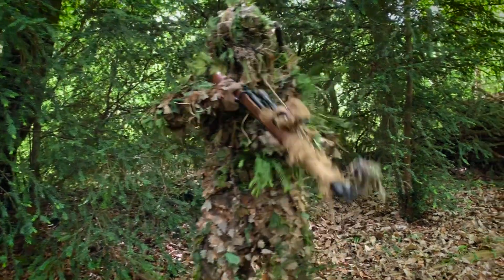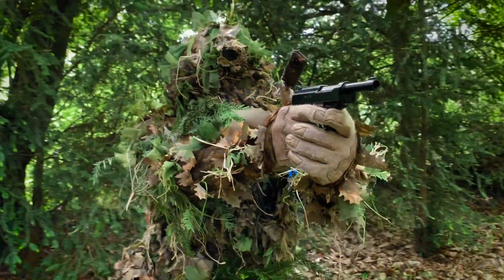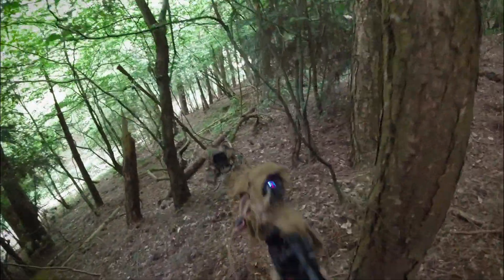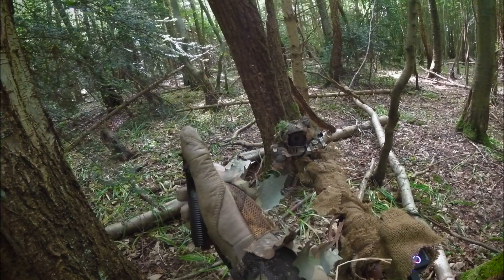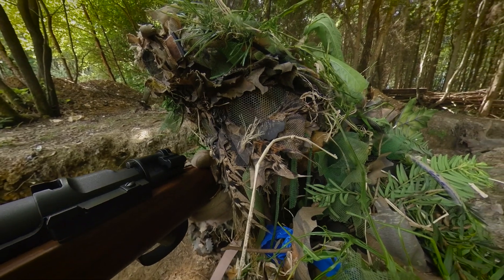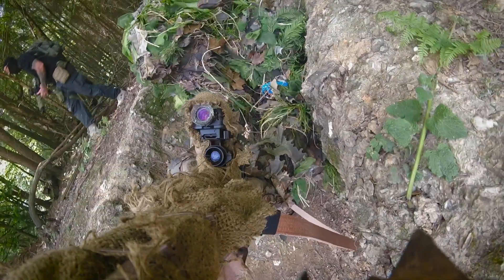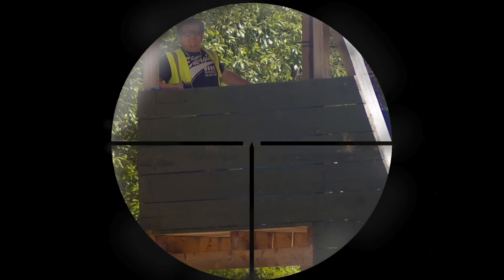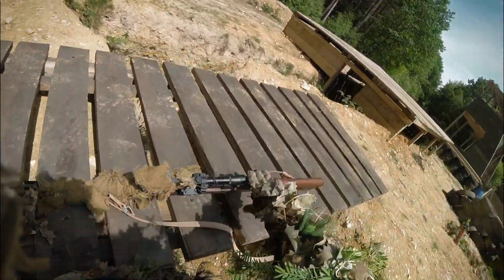The Airsoft Kar98k You Will Want!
Airsoft sniper Kicking Mustang is using a WW2 s&t Kar98k & P38 pistol from Swit Airsoft as he attempts to complete his mission to rescue an injured pilot. He is wearing the new KMCS ghillie suit. Intense gameplay & funny moments.

About Kicking Mustang:
I also show cheaters in my scopecam and funny moments.
Kicking Mustang's cameras: Runcam, Gopro Hero Session, Insta360 One X.